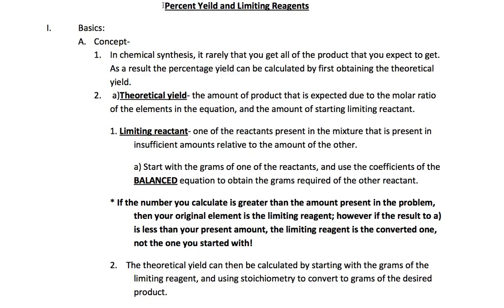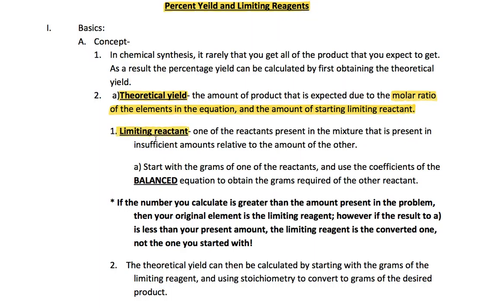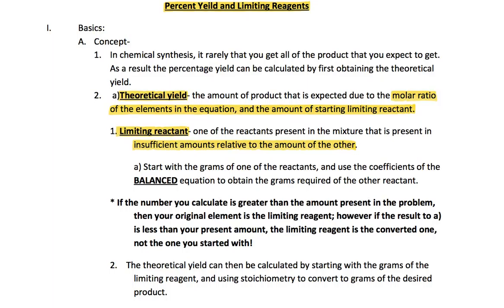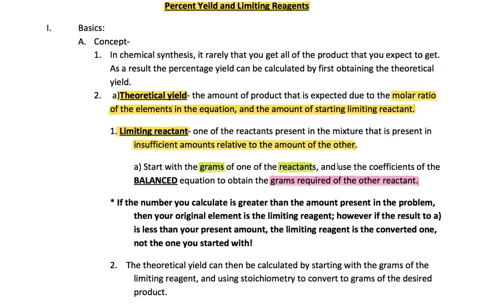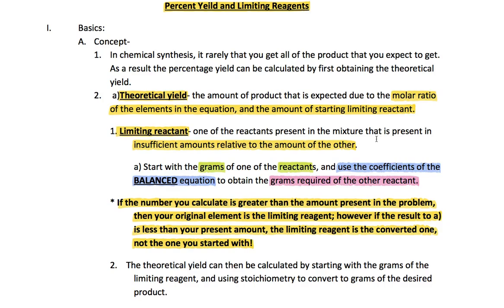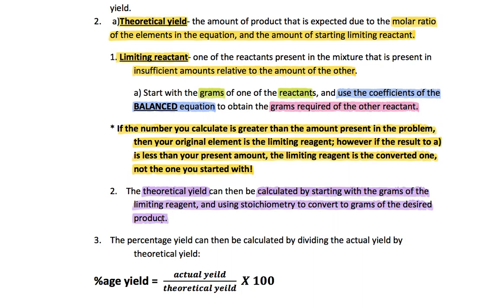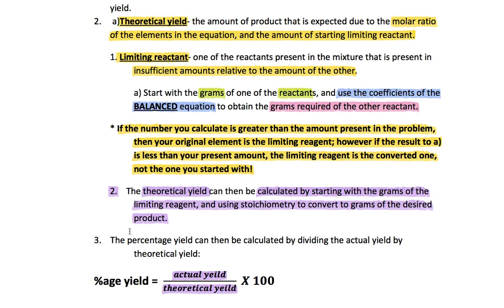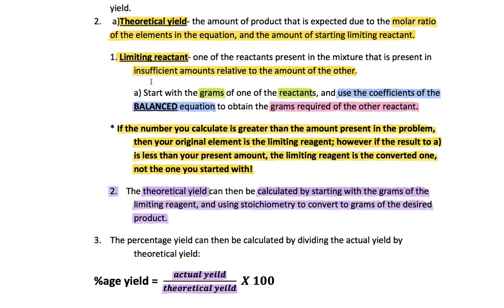[Chemistry][Chem I]-Percent Yield-Concept Video